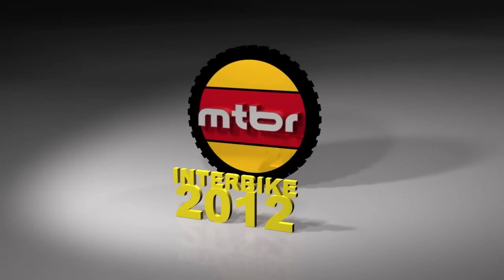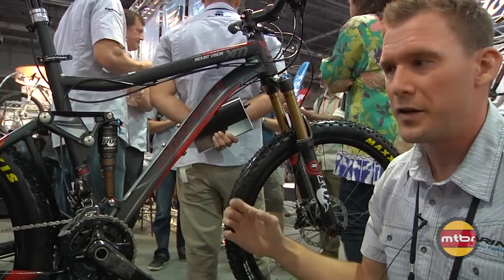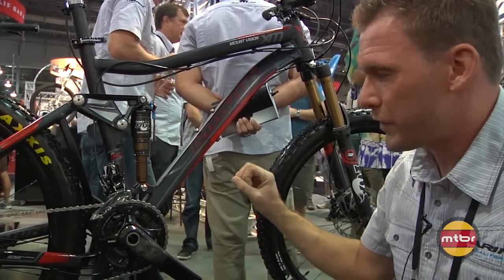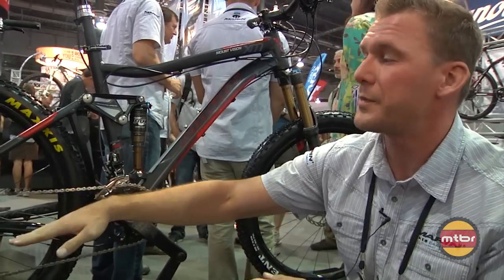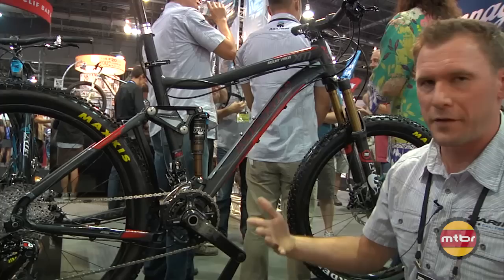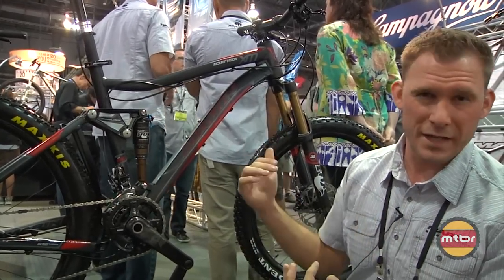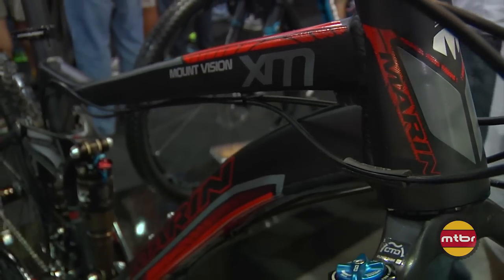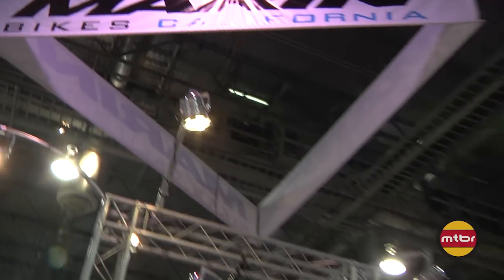2013 Marin Mount Vision XM and Rift Zone 29er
Mark Vanek from Marin Bikes shows us the 2013 Mount Vision XM and Rift Zone 29er. The Mount Vision XM trail bike features Quad 3 suspension system, an Easton cockpit, carbon bar, dropper seatpost, and RockShox Reverb.

The 2013 Rift Zone 29er XC marathon bike, features 100mm travel, updated Enduro brand bearings, SRAM XX/X0 mixed combo, and Easton EA70 XCT tubeless compatible wheelset.